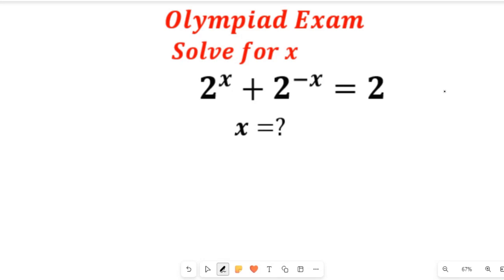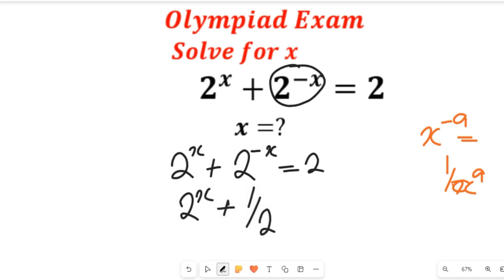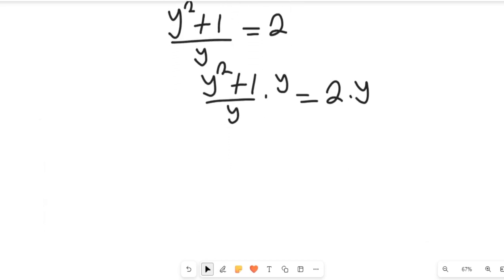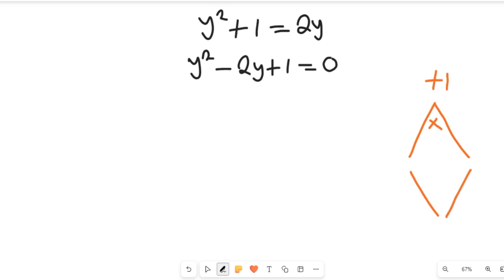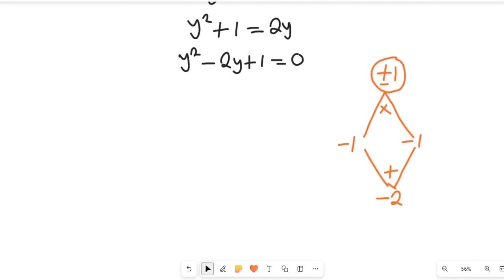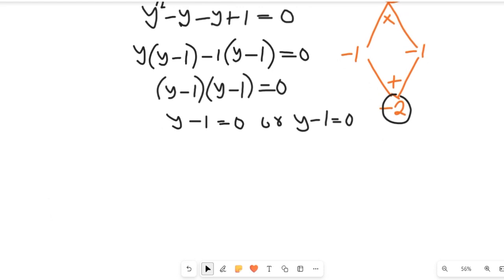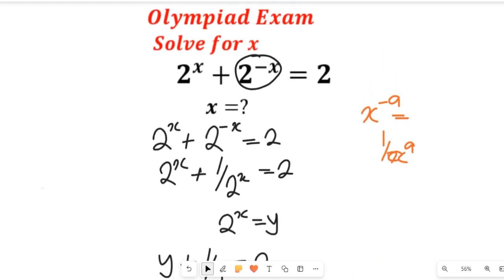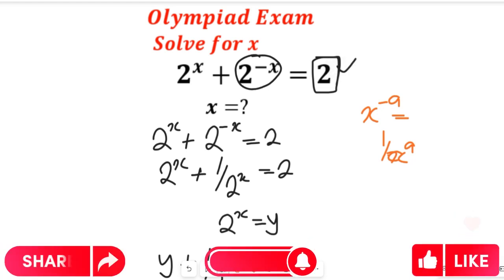A Beautiful Olympiad Mathematics | 2^x+2^-x=2 | Solve for x. @freemathsvideos ✍️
A Beautiful Olympiad Mathematics | 2^x+2^-x=2 | Solve for x.  ✍️@freemathsvideos FRENCH and SPANISH Subtitled

ABOUT THIS CHANNEL:
On this Channel we will present:
1. Mathematics topics for Olympiad Maths Competition, GCSE, SAT students
2. Mathematics topics for senior secondary school
3. Mathematics topics for university students
4. Solve Mathematics past questions etc.